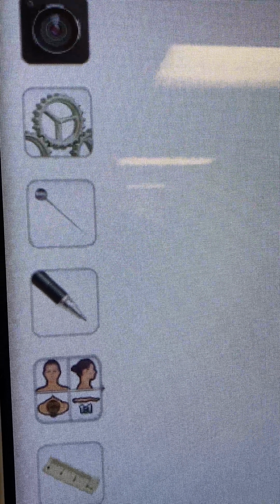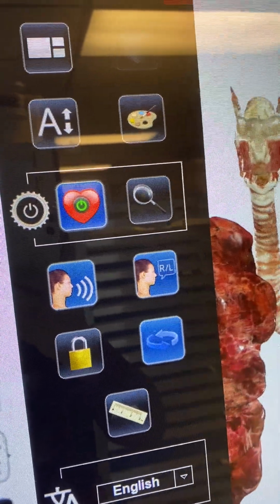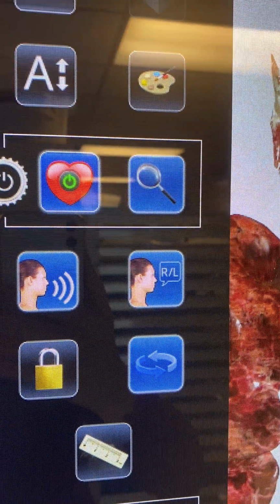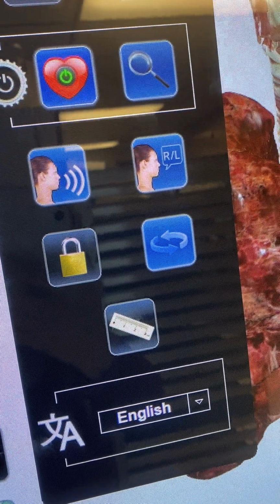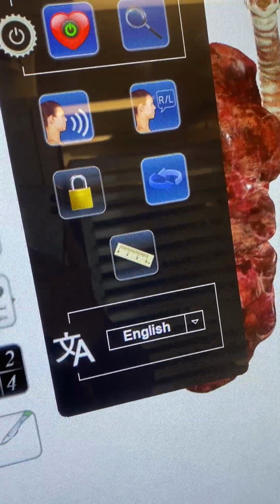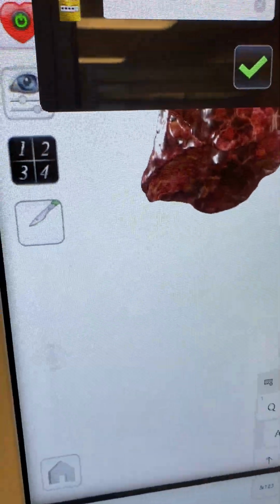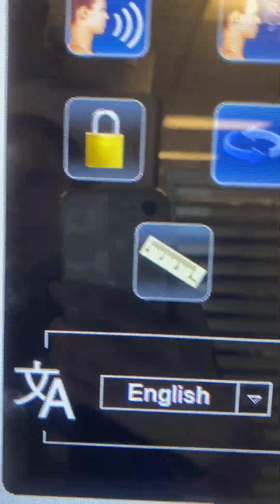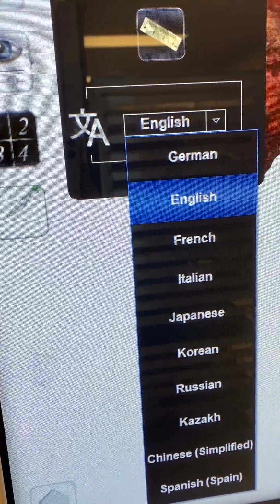Anatomage Table: 2 - How to Adjust Table Application Properties?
Anatomage Table: Structure pronunciation, feature lock, spin, ruler, and change languages